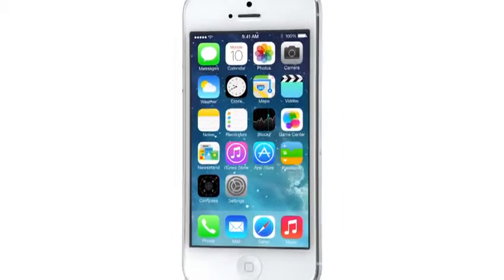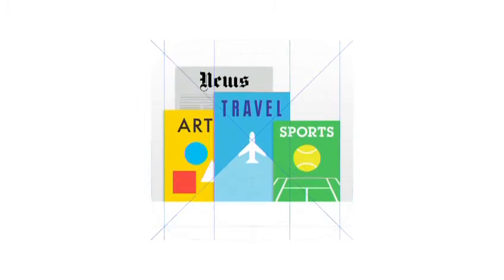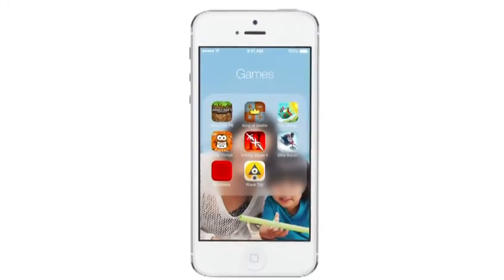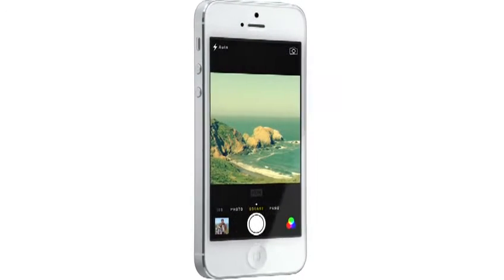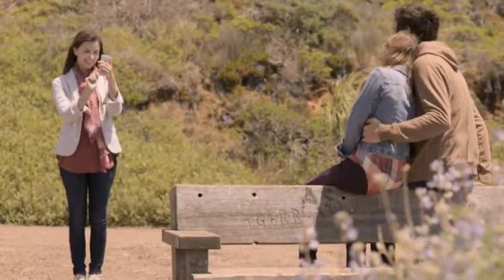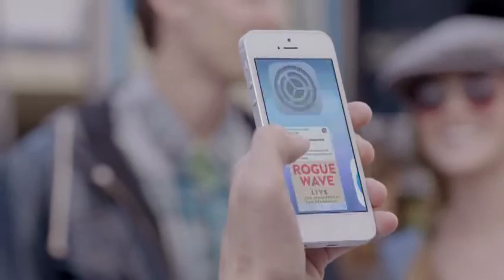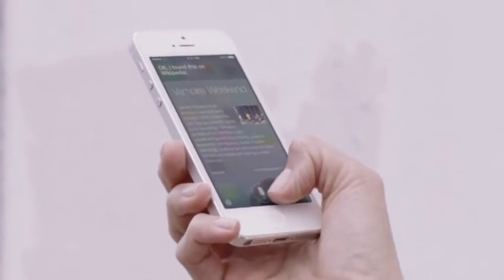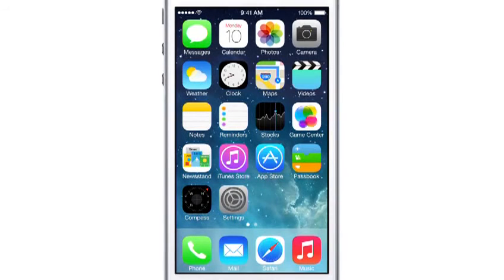Apple iOS 7 Official Video by Apple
Here is Apple iOS 7 Official Video introduced by Apple. Official video for iOS 7 beta WWDC 2013 ...